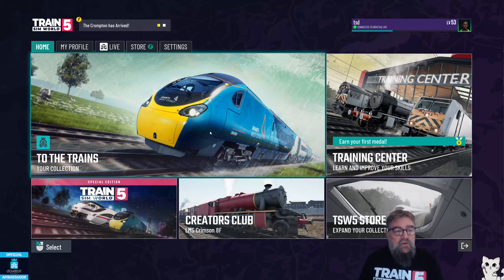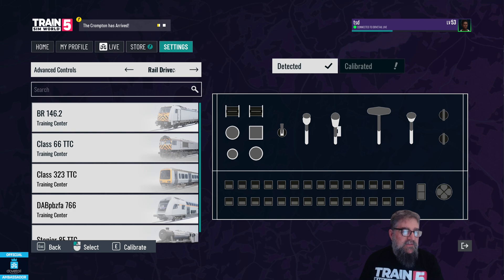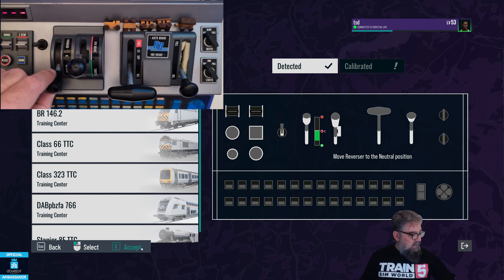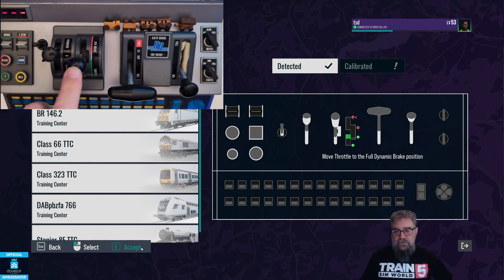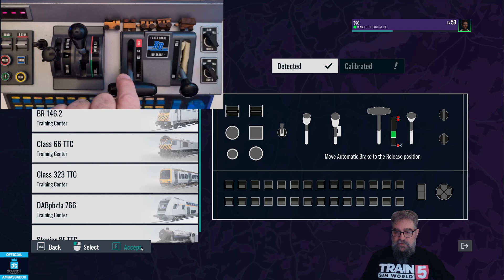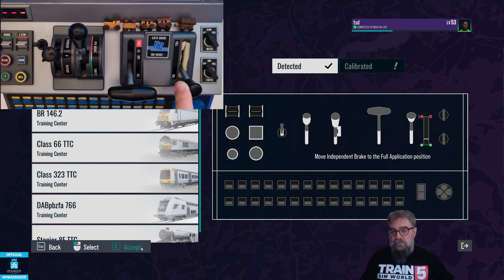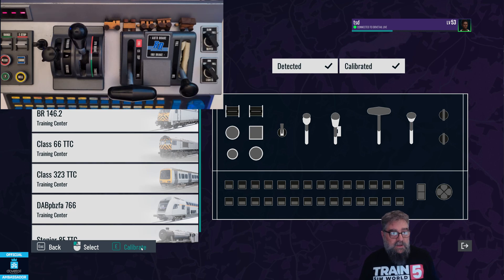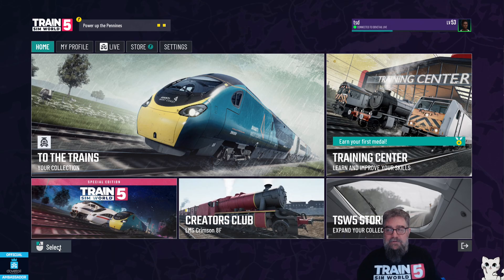TSW5 How To Calibrate Your Raildriver Controller on PC Tutorial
Before using your Raildriver with Train Sim World 5 you need to calibrate it. Even if you've used it in previous versions of TSW you must still calibrate for TSW5. Follow this tutorial for how to do it.